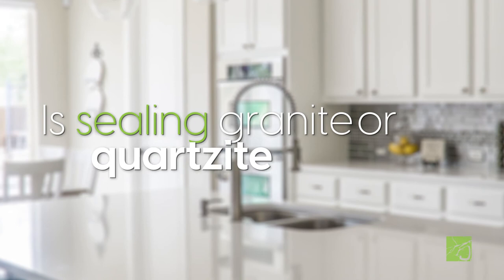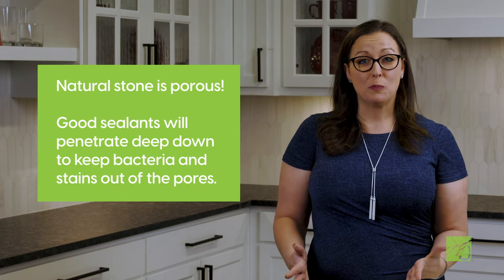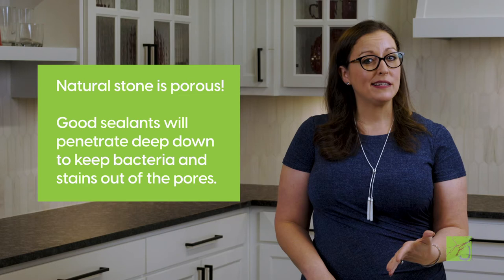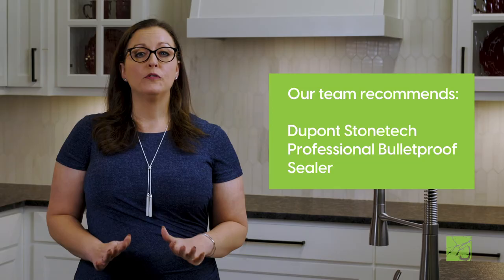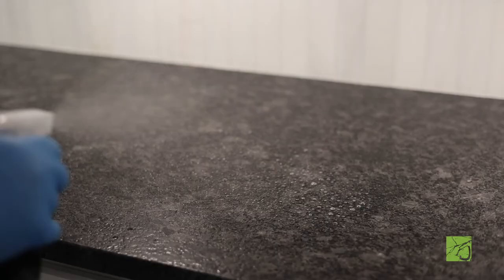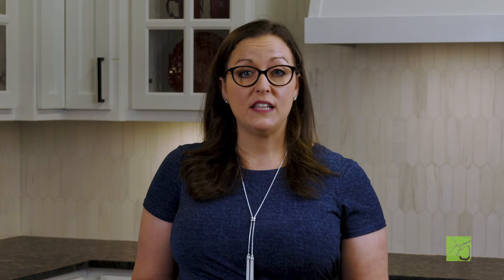How to Care for Natural Stone Countertops?